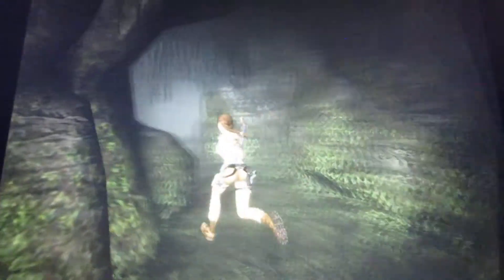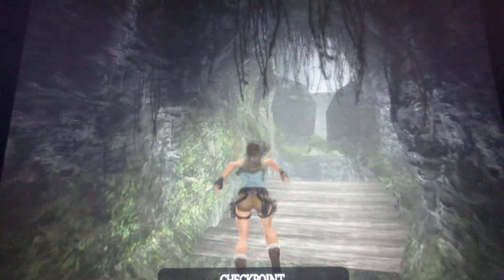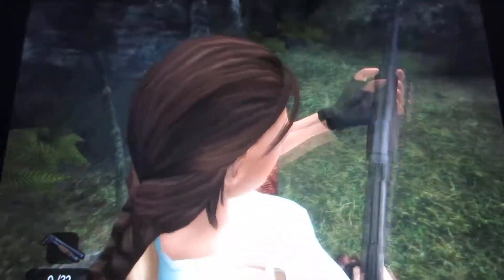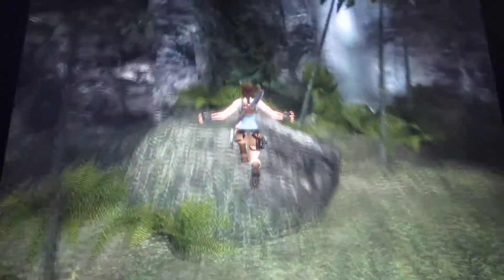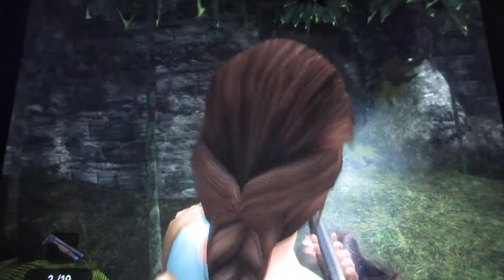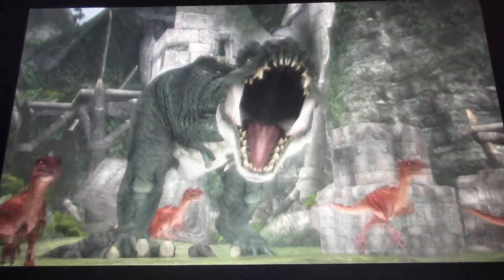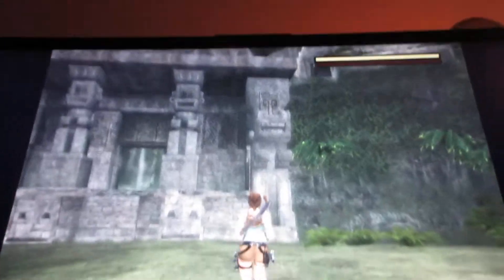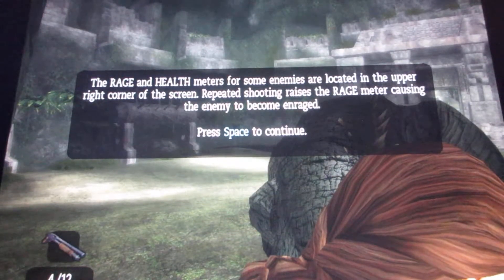"Tomb Raider Anniversary" Walkthrough (Level 3 The Lost Valley-Part 3 of 5) (Read Description)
Welcome back to the next part of "Tomb Raider Anniversary" in this video is shooting the velociraptors and also to shoot the T-Rex (Boss #1) to defeat the T-Rex, (Boss meter on screen shows Red and Yellow Bar-Description on screen tells you what there is know about those meters) (Shoot T-Rex, he will charge at you, do the dodge and headshot and make him crash into the spike walls) for me it's different, me standing on a rock and shooting the T-Rex with him stuck (kind of strange how it happened and ended up to be).  Also be careful while picking up items while shooting the T-Rex, be careful to watch out for his feet, teeth and when he swings his tail (Don't let the T-Rex knock you to the ground) (Part 1 of T-Rex fight) (T-Rex defeated in next part).

In this video:
0:01 Entering the Lost Valley, shooting the Velociraptors (Also picking up
one of the health packs in the waterfall).  (Also Caliber Pistol Ammo to pick up).
1:55 Cinematic (Press the arrows that appear on screen and dodge the Velociraptors and T-Rex)
2:37 Boss #1 T-Rex (throughout the remainder of this video) (Boss Meter on top right hand corner of the screen and me explaining everything there is to know about) (Also picking up Small Health Pack and Caliber Pistol Ammo)
9:59 End of this video (Other half of T-Rex fight in next part).